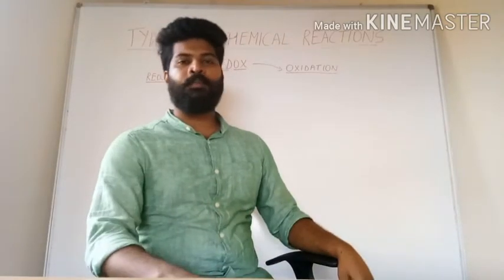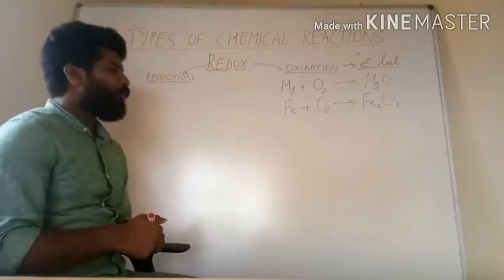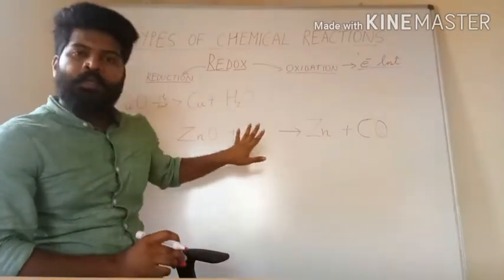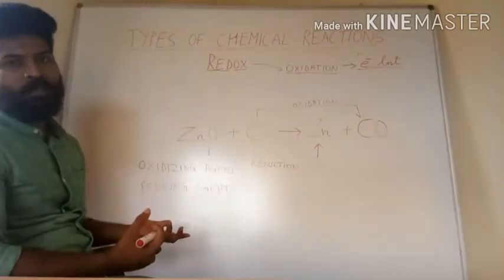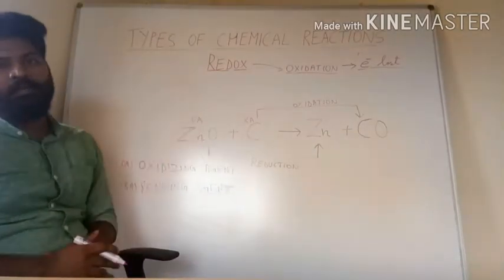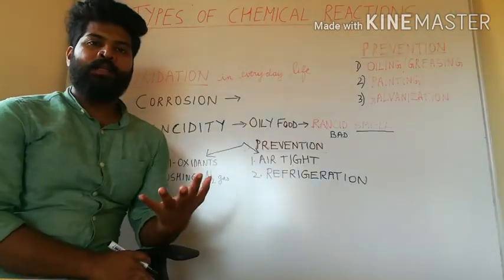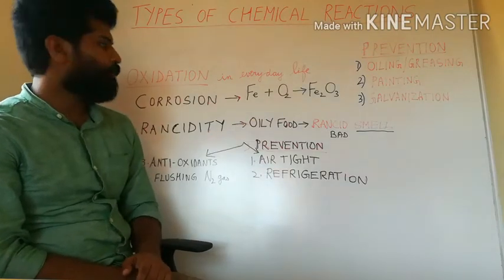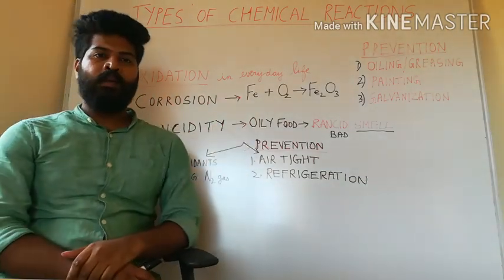CBSE Class 10 Chemistry- Chemical Reactions and equation Part 5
Oxidation, Reduction, Redox reactions, Corrosion, Rancidity